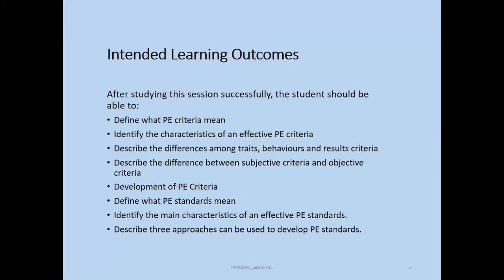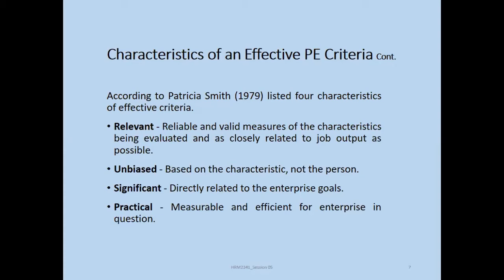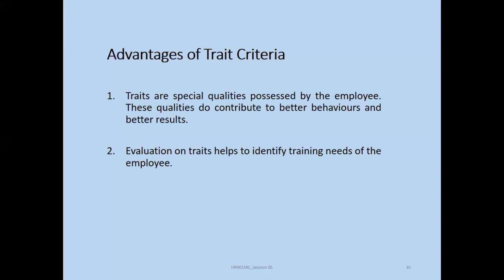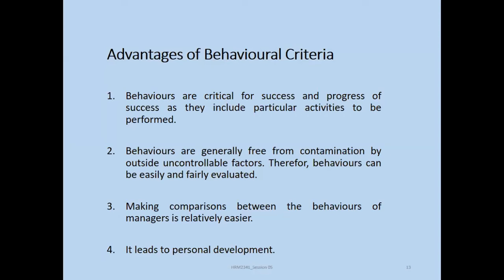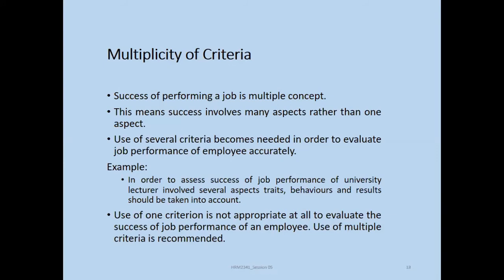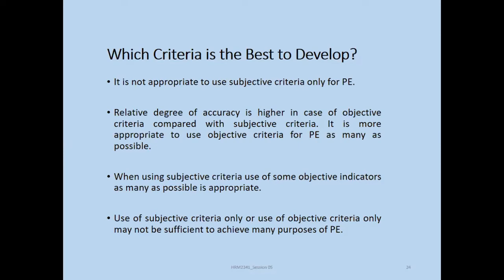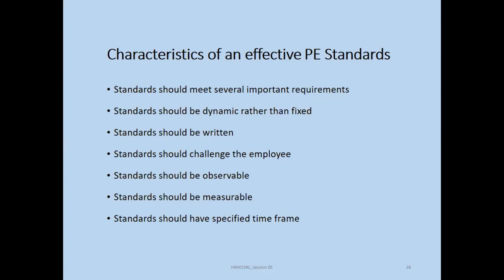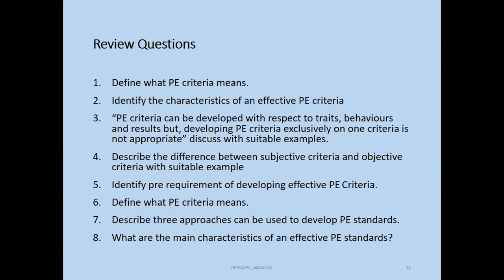Performance Evaluation Criteria and Standards